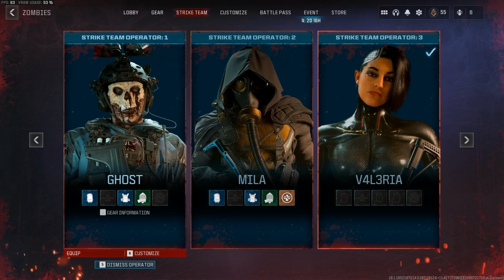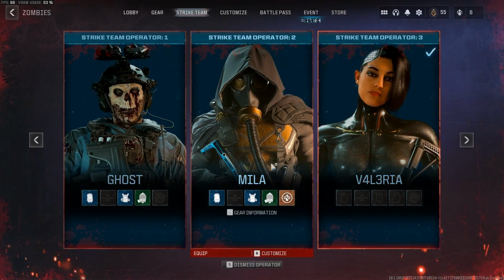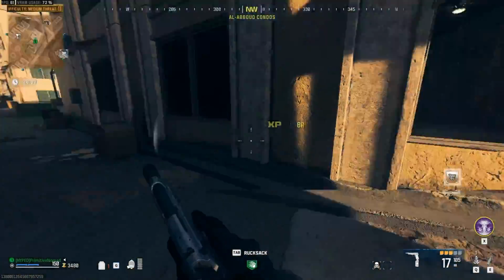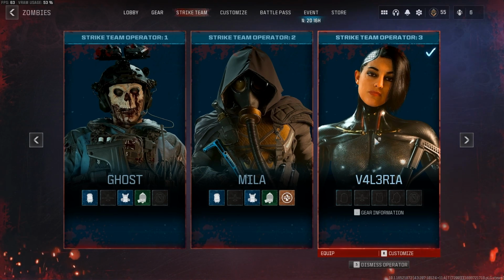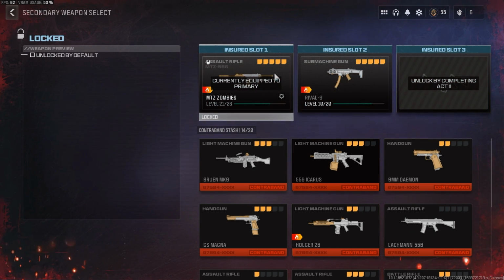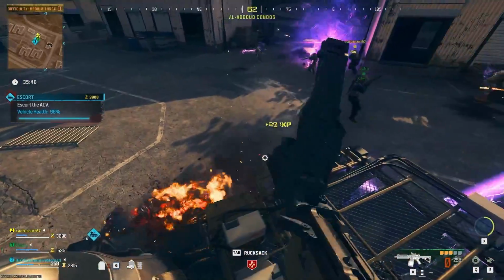You NEED To Start Doing This! | MWZ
In this video, I'll go over how to set up your strike team to become more efficient in MWZ!

THANK YOU for all the love and support here on the channel!

As always, STAY HAPPY. STAY HYPED!

Epic Games Creator Code: PRIMITIVENOMAD